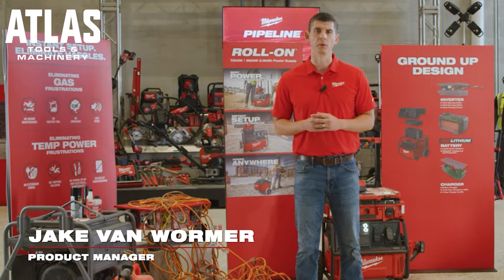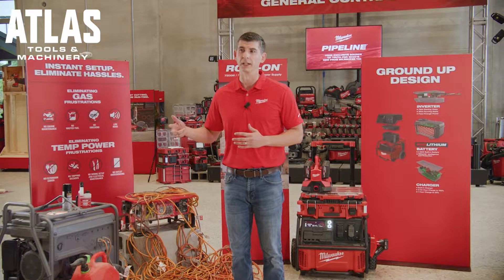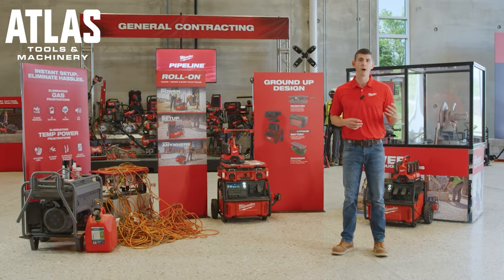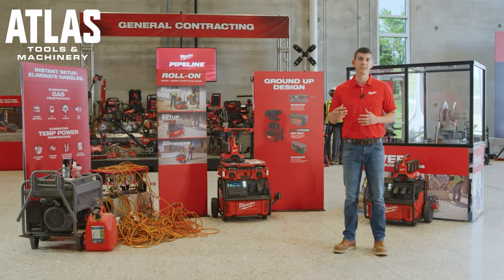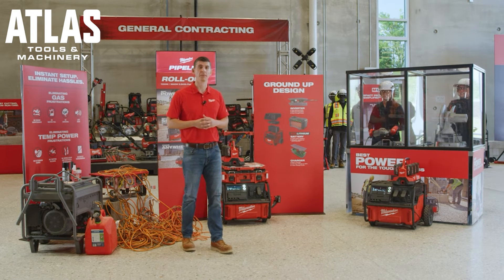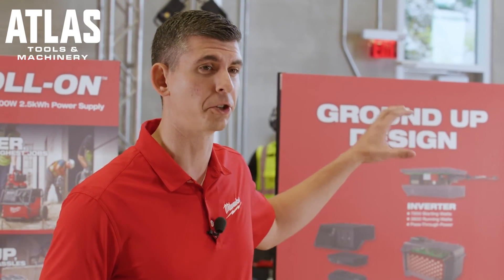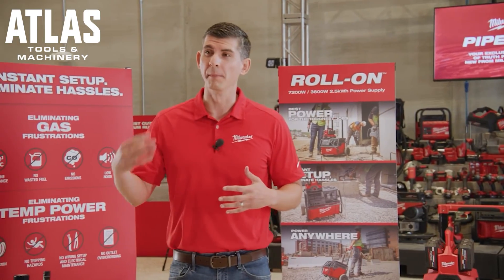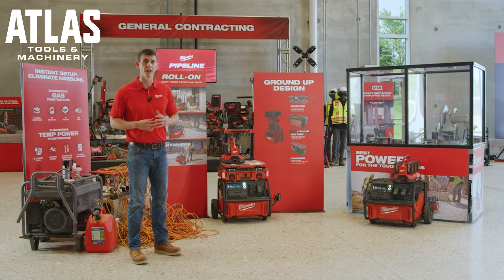Milwaukee ROLL ON 7200W 3600W 2 5kWh Power Supply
The MILWAUKEE ROLL-ON 7200W/3600W 2.5kWh Power Supply provides the best power for the toughest jobs, instant set-up to eliminate gas and temporary power hassles, and provides power anywhere. ROLL-ON includes a REDLITHIUM Integrated 2.5kWh Battery which provides high power and runtime to sustain high-demanding applications. This battery is non-removable, and no additional batteries are needed. ROLL-ON is equipped with (2) 20A duplex breaker outlets, (1) USB-C, and (1) USB-A to provide power for multiple 20A corded tools, chargers, and sensitive electronics. The Power Supply delivers 7200W of starting power and 3600W of running power to power tough applications. ROLL-ON's pure sine wave inverter protects sensitive electronics and features pass through power for the ability to charge and discharge simultaneously. ROLL-ON can be instantly set-up on the job, eliminating the hassles of gas or temporary power such as heavy extension cord use, outlet overcrowding, maintenance, pull starts, and gas management, in order to maximize your productivity on the job. With the ability to be powered anywhere, ROLL-ON can be used from indoors to temporary outdoor use with no emissions, quiet operation, and IP54 rating to withstand jobsite conditions. The power supply is fully compatible with the PACKOUT Modular Storage System and includes 9.5" All-Terrain Wheels to withstand jobsite environments such as gravel, dirt, and mud. Integrated with ONE-KEY™ technology, allowing the ability for tracking, management and adjustable charge rate options to maximize outlet usage onsite. ROLL-ON includes a 3-year warranty. Compatible with the ROLL-ON 7200W/3600W 2.5kWh Power Supply Cover (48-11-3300) to protect against dust and debris in storage (sold separately).